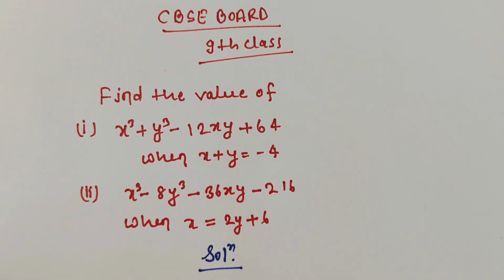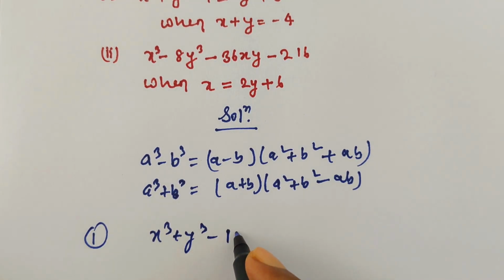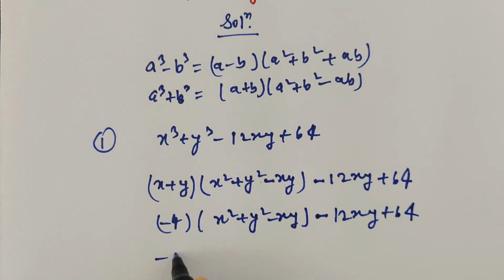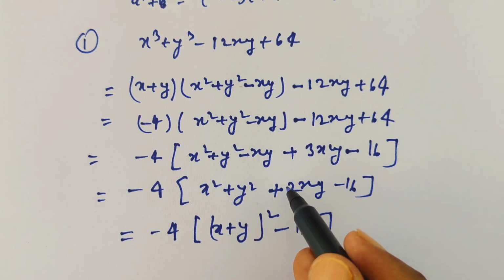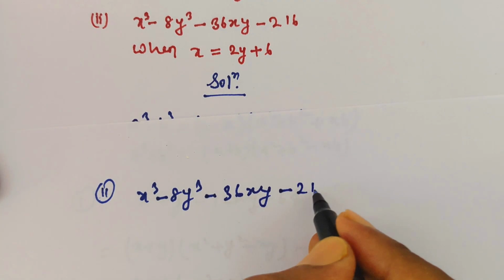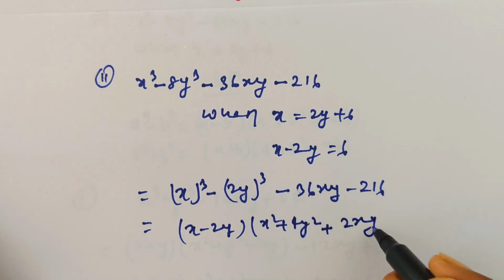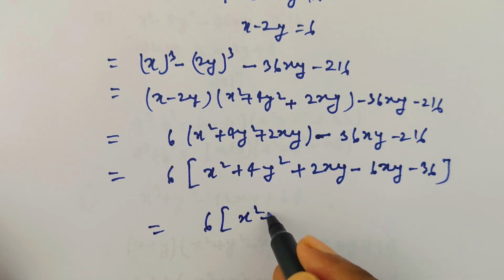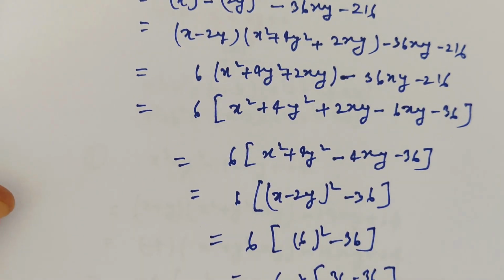Find the Value of Algebraic Expressions | Step-by-Step Class 9 Algebra Solution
🎯 Master Algebraic Expressions with Step-by-Step Solutions!
In this video, we solve two classic algebraic expression problems step-by-step using fundamental algebraic identities:
🔹 Problem 1: Find the value of x^3 + y^3 - 12xy + 64 when x + y = -4
🔹 Problem 2: Find the value of x^3 - 8y^3 - 36xy - 216 when x = 2y + 6
Learn how to identify key algebraic formulas, factorize efficiently, and solve equations smoothly without complicated math headaches!
📌 What you'll learn:
Applying the identity a^3 + b^3 + c^3 - 3abc
Algebraic simplification tricks for middle and high school math
Step-by-step problem-solving method for exams

find the value of algebra, algebraic expressions
algebra class 9, x3+y3-12xy+64
 polynomials class 9, algebra tricks
 evaluate algebraic expressions
 algebra math problems
 algebra factorization
 identity a3+b3+c3-3abc
 algebraic formulas
 algebra for beginners
 algebra test prep
solve x3-8y3-36xy-216
 algebra revision
 school math tutorial
 algebra substitution
 expansion in algebra
 algebraic equations
 linear equations and polynomials
 maths solution step by step
 standard algebra questions